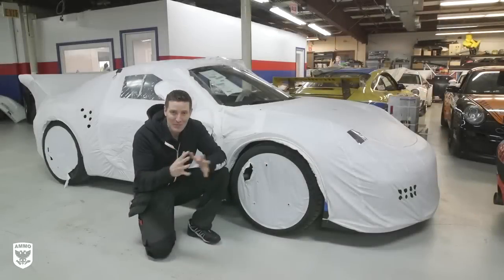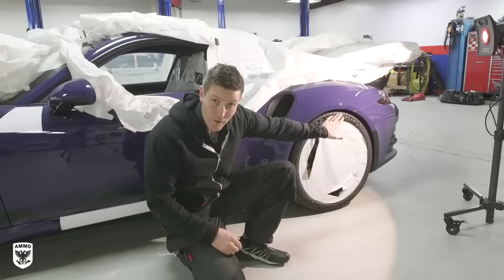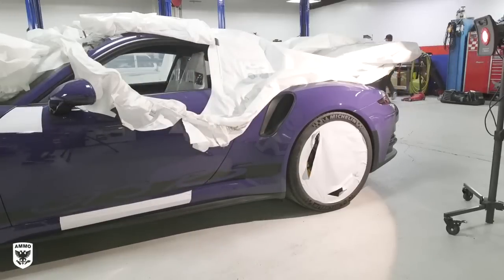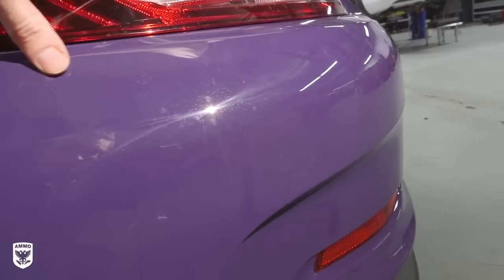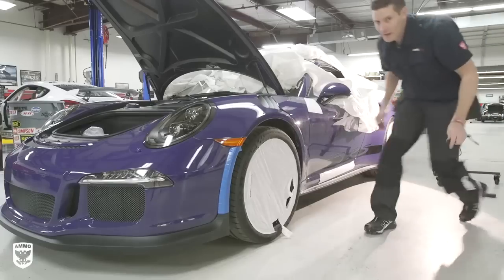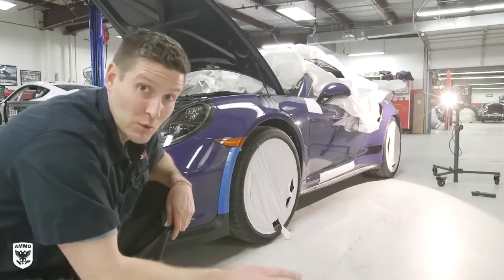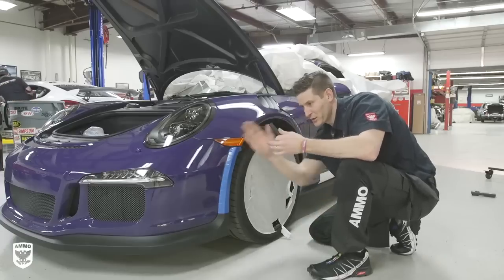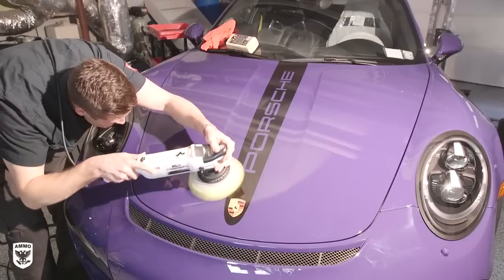New Porsche GT3 RS - Paint Inspection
So excited to bring more exclusive content to the AMMO Studio Channel soon! In the meantime, here are some of my favorite videos and deep dives from the past. Thanks for your continued support :)

This is a Porsche GT3 RS. When inspecting paint for the first time, it's essential to have proper lighting to uncover hidden issues with the paint and panels. Insisting on allowing you (the owner) to unwrap the vehicle is critical to understanding the true condition of the paint IMMEDIATELY upon arrival. This will allow you to make an informed decision: Do I keep it, do I refuse the delivery, negotiate, or simply take the car? More information before you drive home can help you avoid a costly and annoying mistake. Once its too late...its too late and you can't take it back. Hope this helps! If you’re a car fanatic like me, click the link below to be notified of my latest AMMO videos, products, podcasts, website promos and more...

►Did you see what I posted on Instagram today?